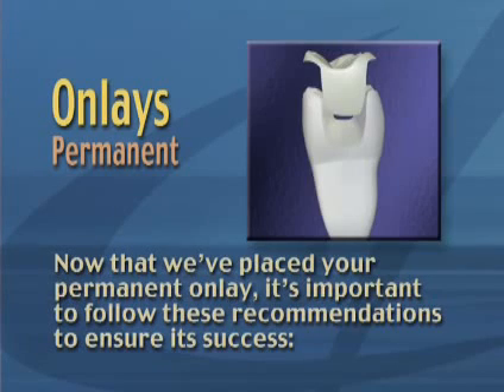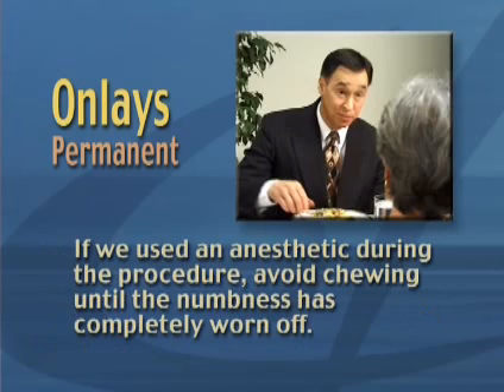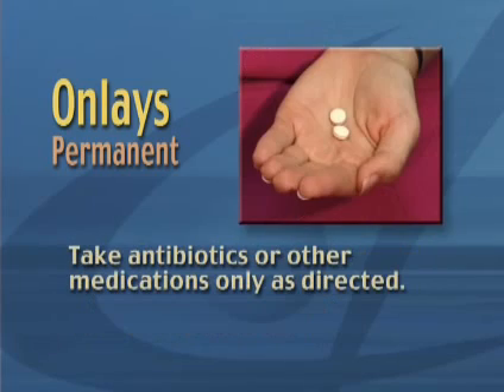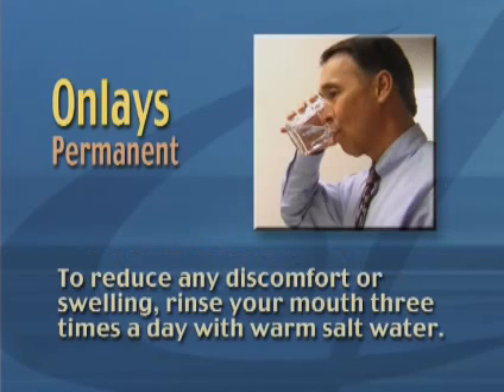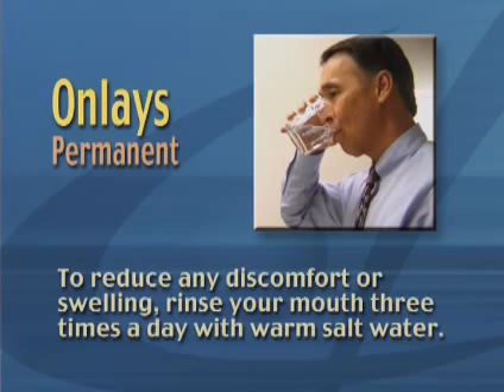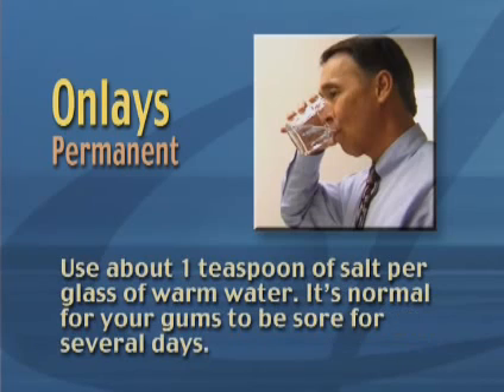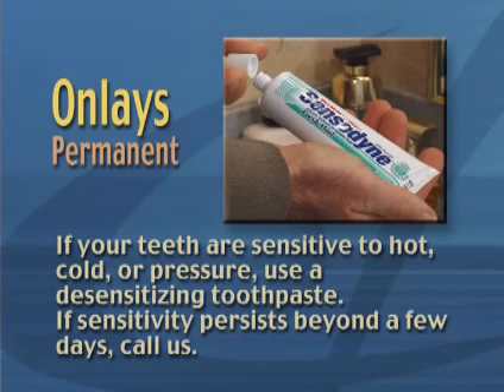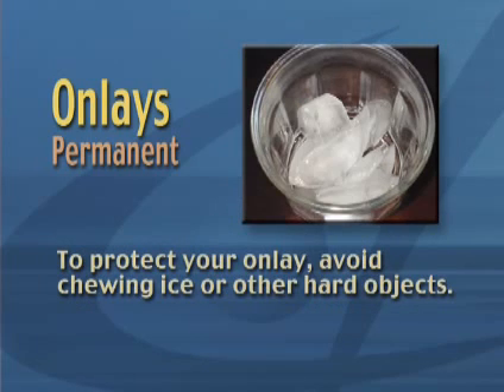ONLAY POST OP